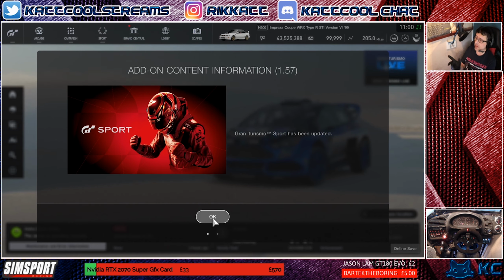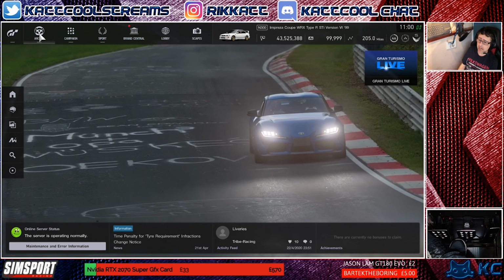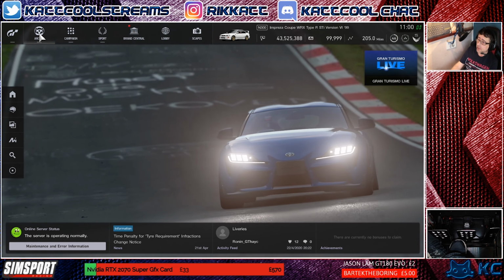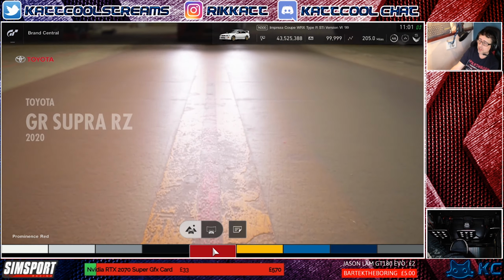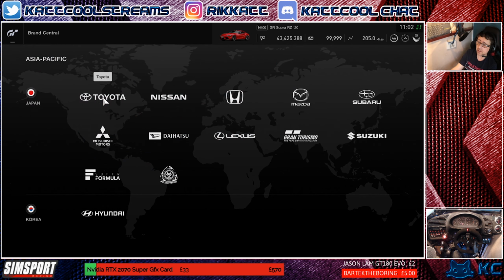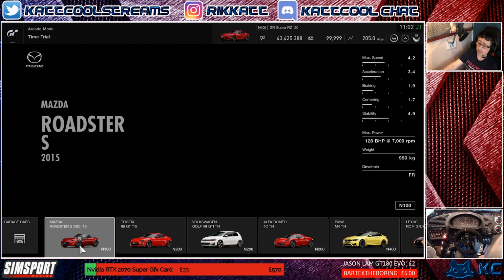Gran Turismo Sport (PS4) 🚗 Update V 1.57 First Play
Hi everybody

Today we take a look at the update for gran turismo sport which was released today.Hope you enjoy the video